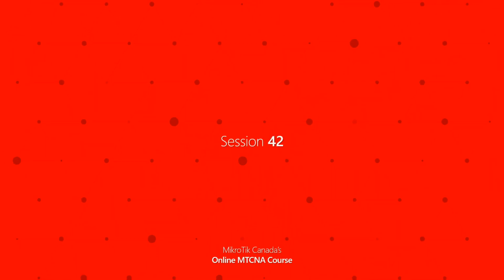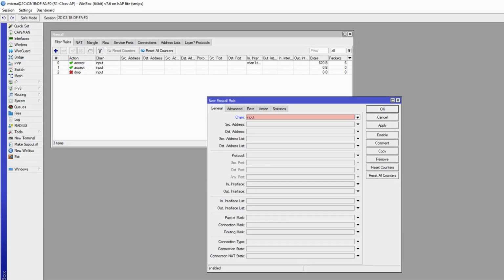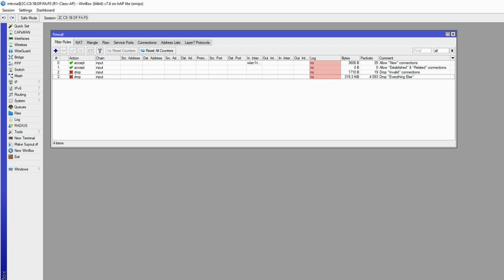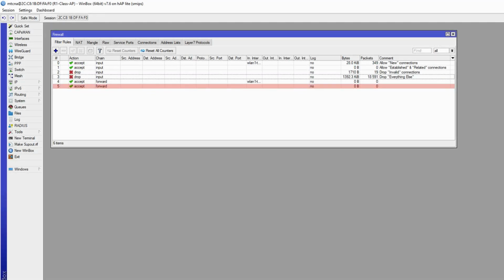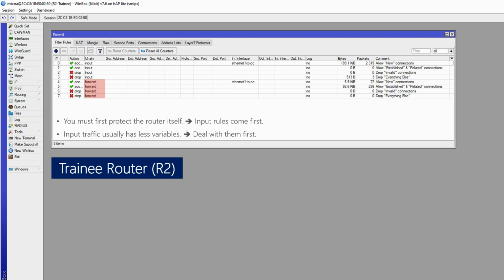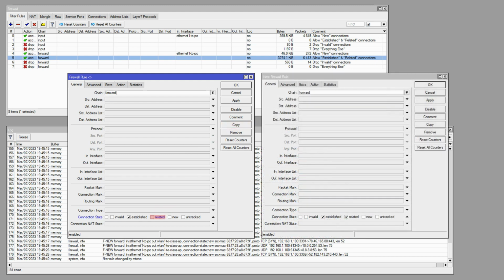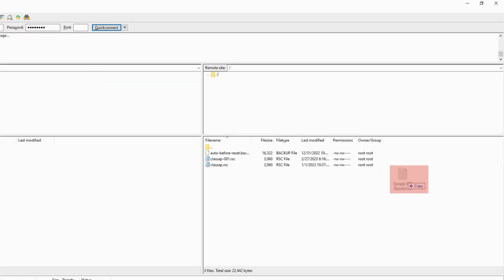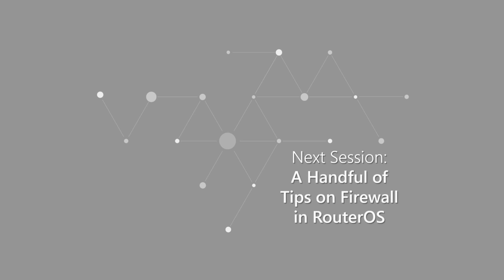Firewall in RouterOS: Protecting the Client Networks Beyond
Whether you are serving clients, setting up your home device, or configuring an office network, protecting the network beyond the edge device, including all other devices, is of paramount importance! Using connection states and the forward chain, you can create an iron-clad security layer in four easy steps.